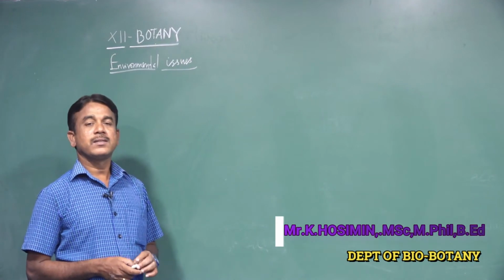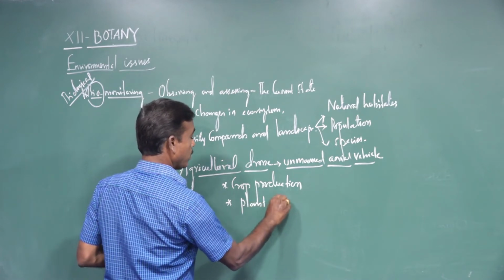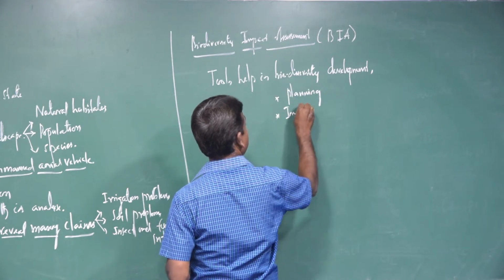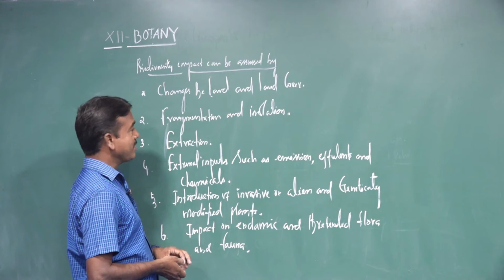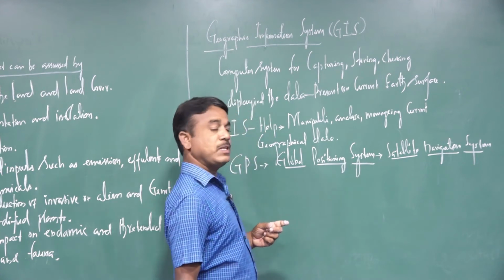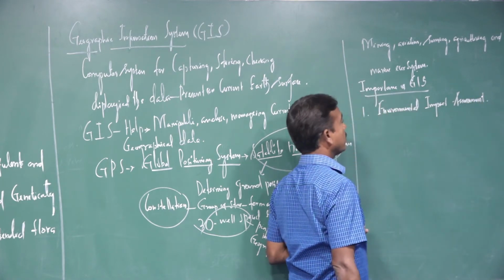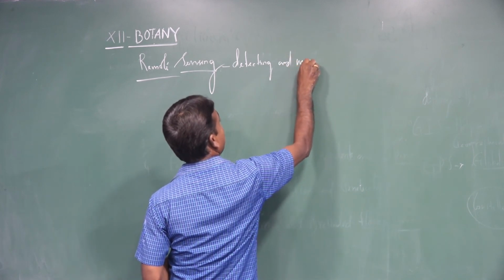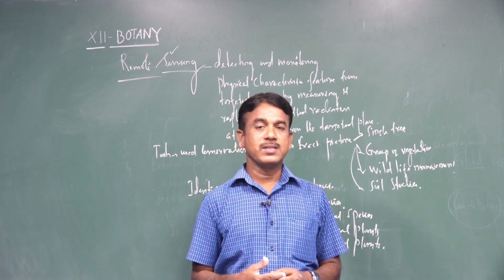XII STD BIO-BOTANY, ENVIRONMENTAL IMPACT ASSESMENT,PRESENTED BY,Mr.K.HOSIMIN